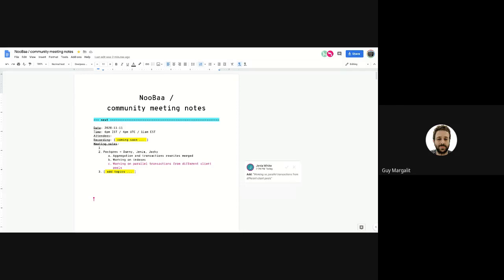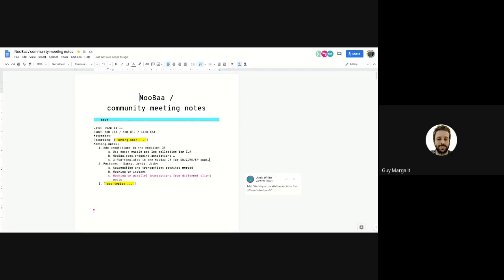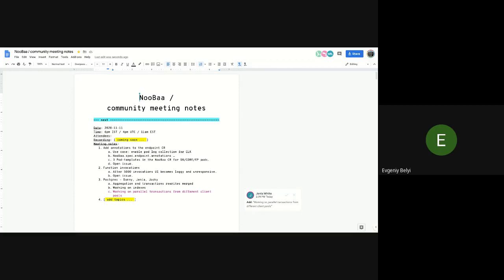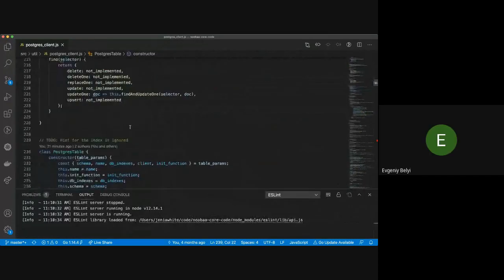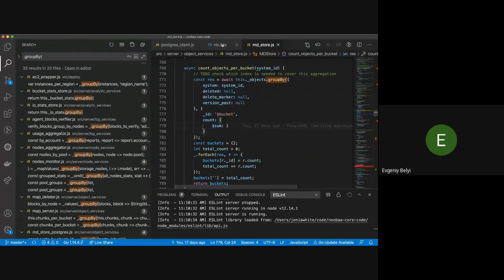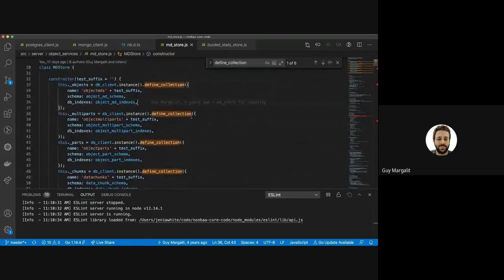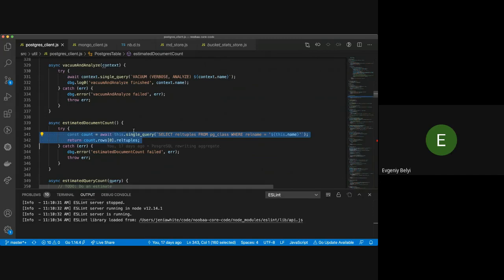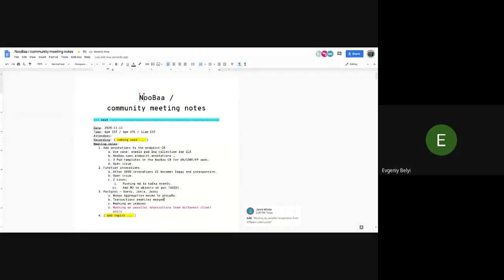NooBaa - community weekly 2020-11-11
Chapters:
0:00 Agenda
0:48 Feature request - annotate endpoint pods
12:50 Functions invocation issue
34:50 Postgres update

NooBaa community:
* Slack: